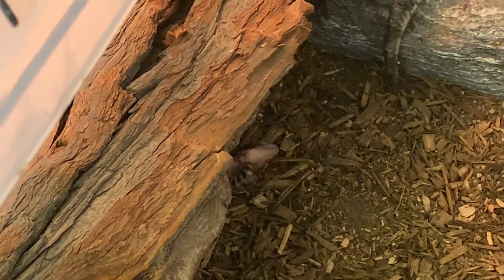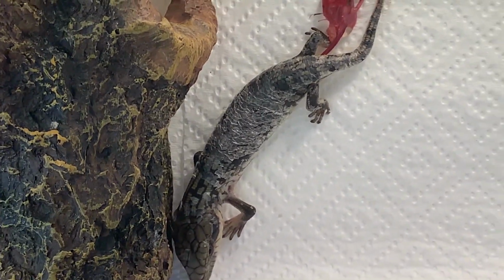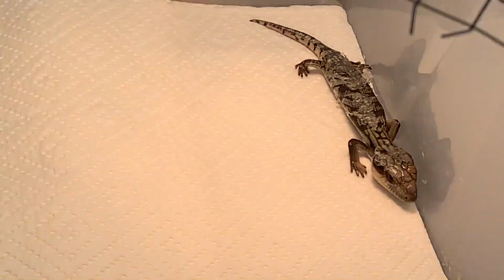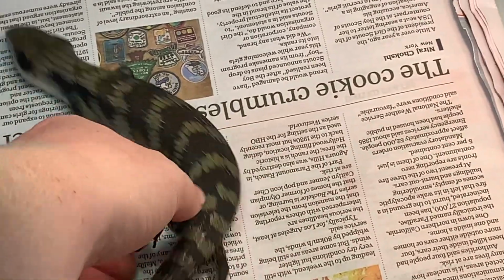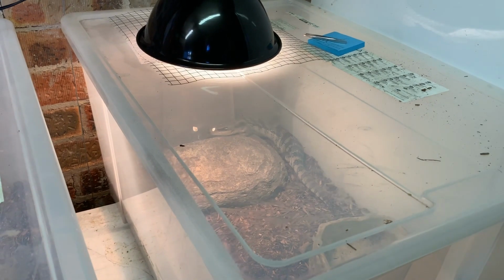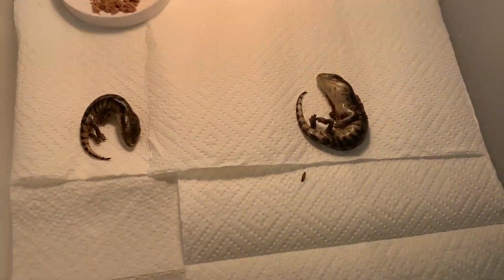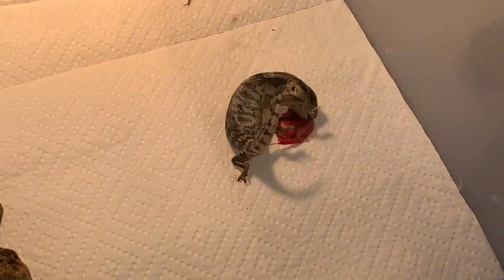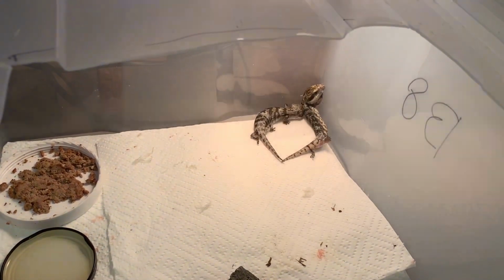Surprise Baby Blue Tongue Skink Birth!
Im a wildlife carer in Sydney, Australia. I came home to find one of the wild Blue Tongue Skinks I have in care giving birth